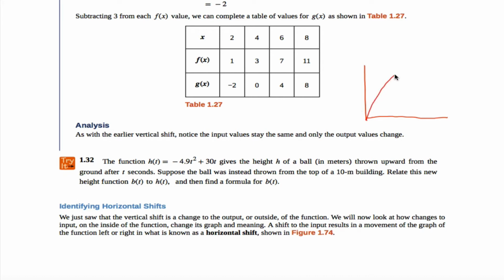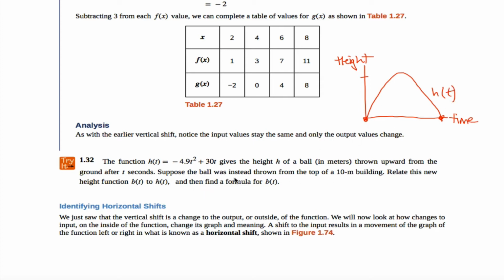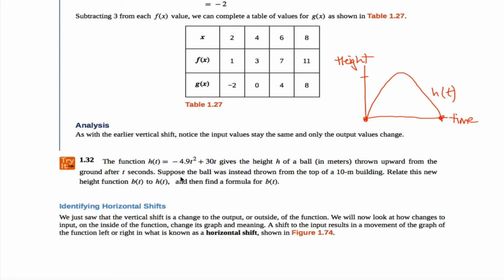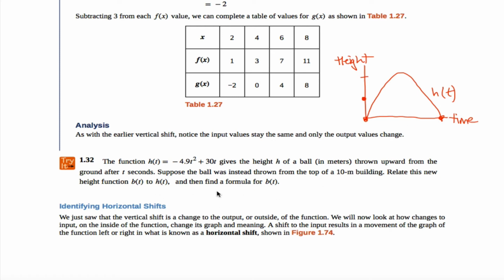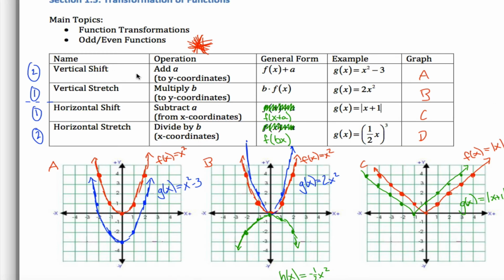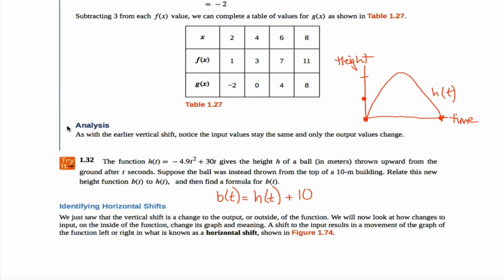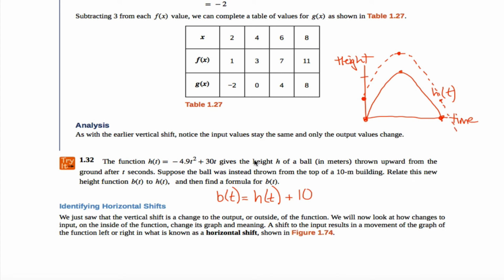OpenStax PreCalculus Try It 1.32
Adding a constant to a function All OpenStax videos cataloged